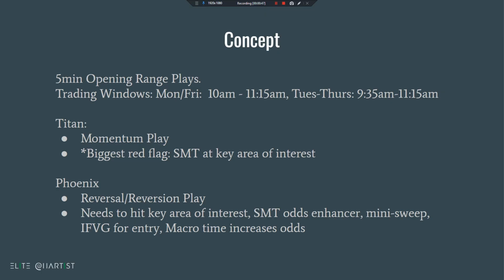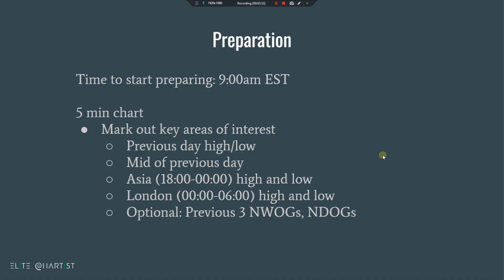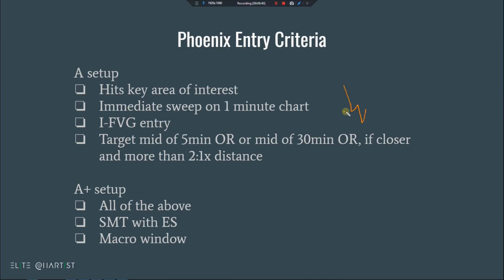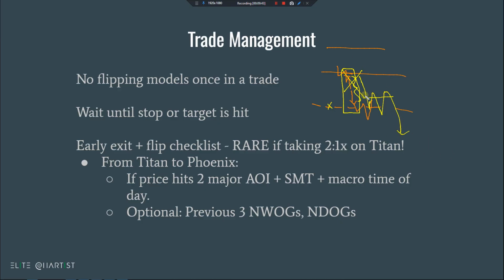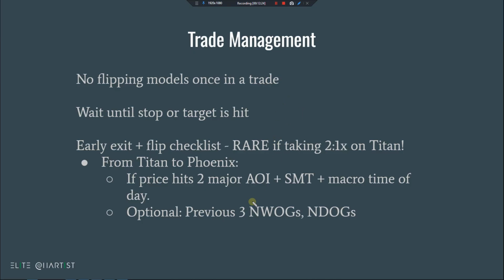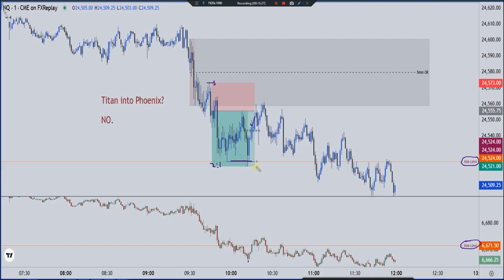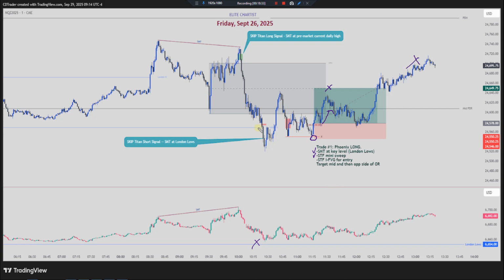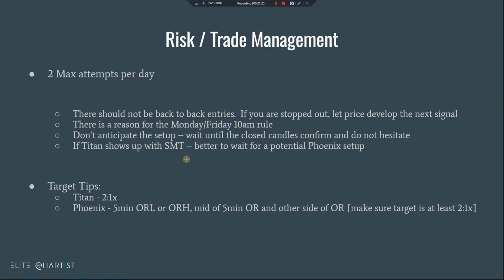Titan & Phoenix Model Part III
Credit: Partly based on Casper's 5min Opening Range model.